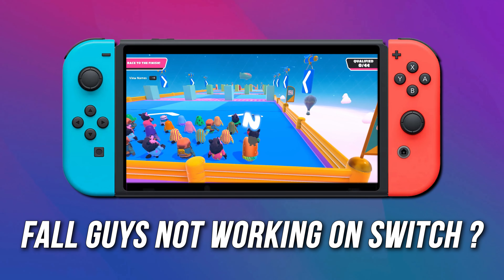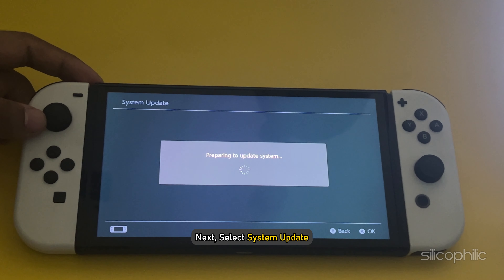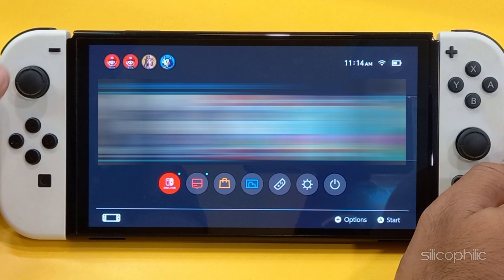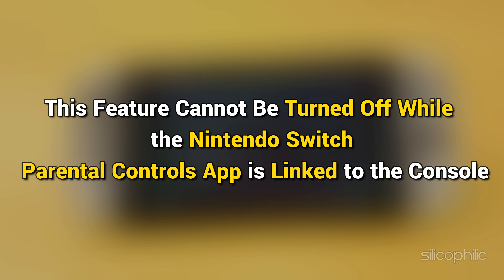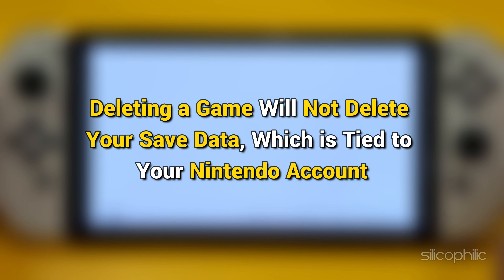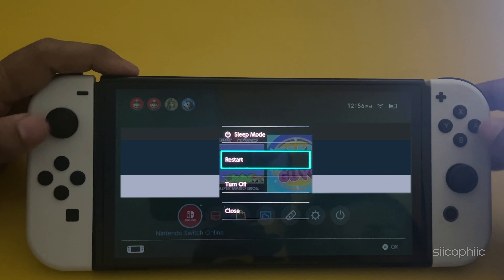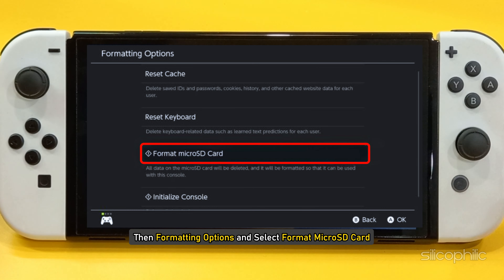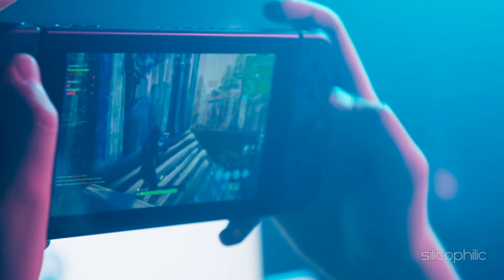How to Fix Fall Guys Not Working on Nintendo Switch - Quick Solutions!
If Fall Guys isn't working on your Nintendo Switch, here are some steps you can take to troubleshoot and potentially resolve the issue:

Fall Guys on Nintendo Switch
Fall Guys: Ultimate Knockout is a massively multiplayer party game developed by Mediatonic and published by Devolver Digital. The game was initially released for PlayStation 4 and Microsoft Windows in August 2020, and later made available on other platforms, including the Nintendo Switch.

Key Features
Battle Royale with a Twist:

Fall Guys features up to 60 players competing in various mini-games and obstacle courses until one player remains. The game is known for its chaotic, fun, and often hilarious gameplay.
Variety of Levels:

The game includes numerous levels and game modes, ranging from obstacle courses to team-based challenges. Each round eliminates a portion of the players, culminating in a final showdown.
Customization:

Players can customize their Fall Guys with different costumes, colors, and patterns. The game frequently updates with new skins and cosmetics to keep the experience fresh.
Seasonal Updates:

Fall Guys releases seasonal updates that add new levels, costumes, and themes. These updates keep the game exciting and provide players with new content to enjoy.
Gameplay on Nintendo Switch
Fall Guys on Nintendo Switch offers the same core experience as on other platforms, with a few considerations:

Performance:

The game runs smoothly on the Nintendo Switch, though it may not be as graphically intensive as on other platforms due to hardware limitations.
Controls:

The game is fully compatible with the Nintendo Switch's Joy-Con controllers, providing an intuitive and responsive control scheme.
Portability:

One of the key advantages of playing Fall Guys on the Switch is its portability. Players can enjoy the game on the go, whether in handheld mode or with a Pro Controller in docked mode.
Cross-Platform Play:

Fall Guys supports cross-platform play, allowing Nintendo Switch players to compete with friends on other platforms such as PlayStation, Xbox, and PC.
Getting Started
To get started with Fall Guys on Nintendo Switch:

Fall Guys can be purchased and downloaded from the Nintendo eShop.
Account Setup:

You'll need a Nintendo Account and a subscription to Nintendo Switch Online for online multiplayer.
Launch and Play:

After downloading, launch the game from the Home screen and jump into the fun!
Tips for New Players
Practice Makes Perfect:

Spend some time getting familiar with the controls and different game modes. Practice will help you navigate the obstacle courses more effectively.

Timestamps:
00:00 Intro
00:19 Method 1
00:50 Method 2
01:07 Method 3
01:31 Method 4
01:53 Method 5
02:25 Method 6
03:14 Method 7
04:14 Method 8
04:38 Method 9
05:48 Method 10
06:12 Method 11